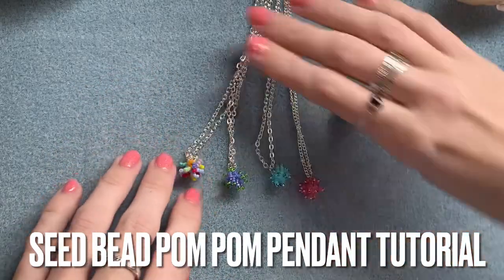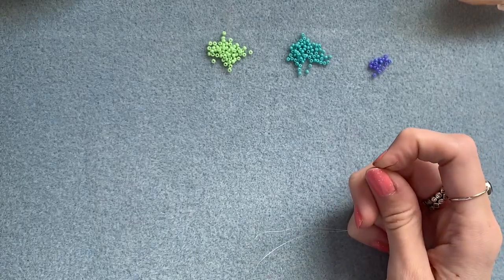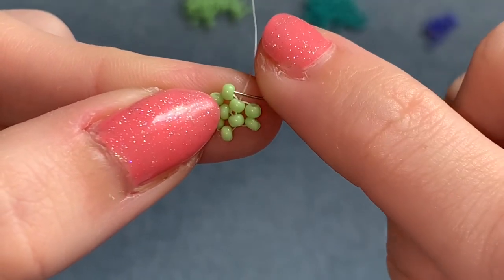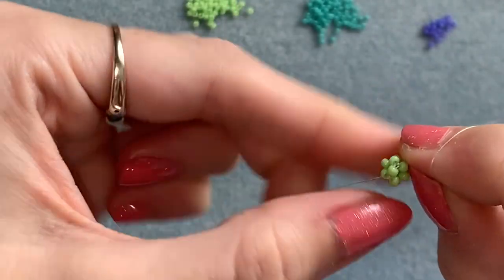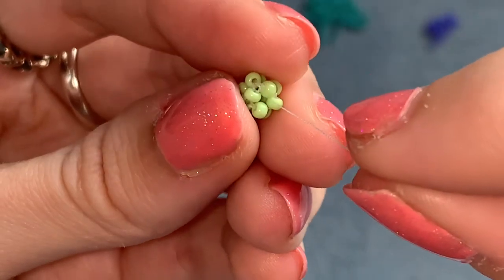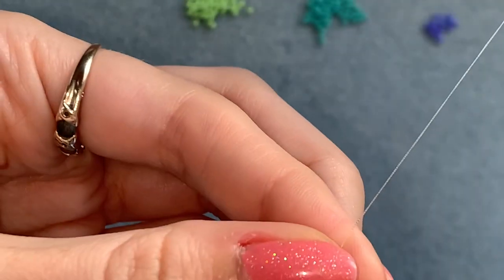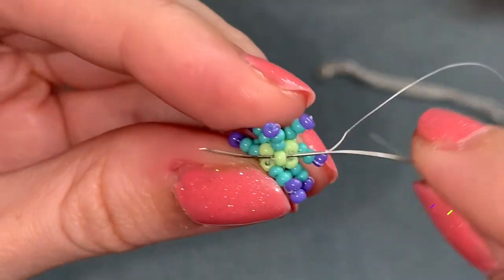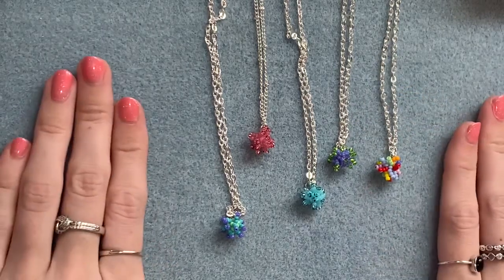Seed bead pom-pom pendant tutorial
Hi everyone!
Todays video is a tutorial for my 3D beaded
Pom-Pom or firework pendant using size 11 seed beads, I hope you enjoy!

My shop for beads

FAQ:
Q:
Can I sell things I’ve made from your videos?

A: Yes! I have no problem with you selling things you make from my videos as long as you are not claiming you designed it or trying to sell the written pattern/instructions.

-Hannah x